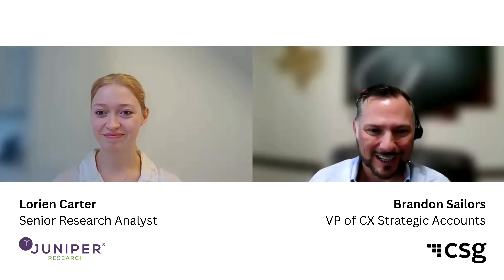Close the Expectation Gap: Modernization & Agentic AI for Financial Services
Watch the full webinar:
Close the Expectation Gap: Modernization & Agentic AI for Financial Services — Tuesday 18 November 2025, 15:00 GMT (16:00 CET).

Legacy, siloed data is still slowing banks down — and customers notice. In this short conversation, Brandon Sailors, VP of CX Strategic Accounts, CSG, and a Senior Research Analyst from Juniper Research discuss how to move beyond fragmented systems to deliver one consistent, proactive experience across web, app, branch and contact centre — and where pragmatic AI (with guardrails) really pays off.